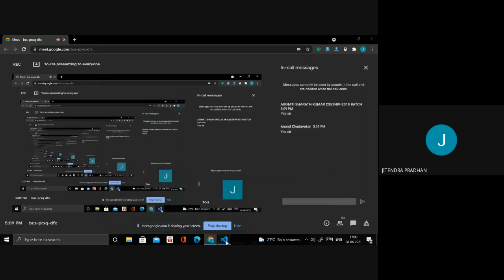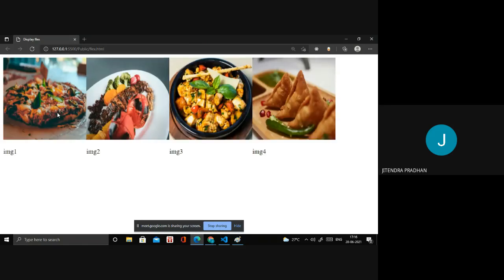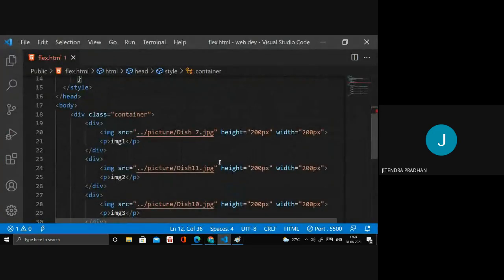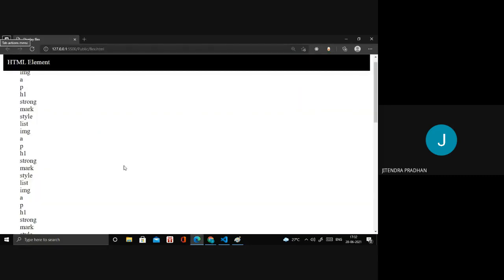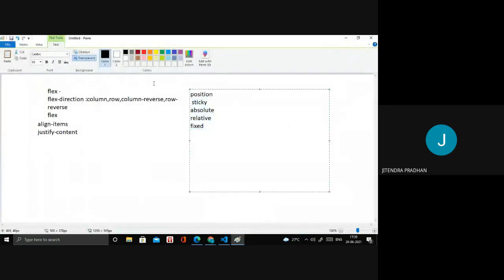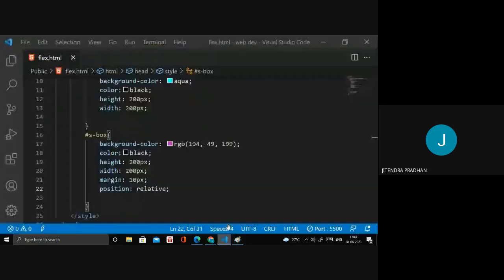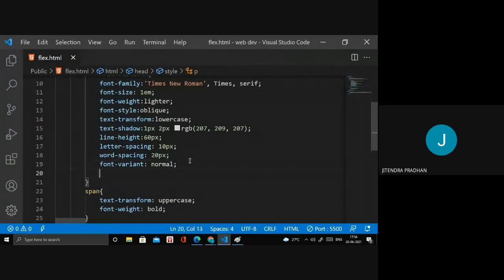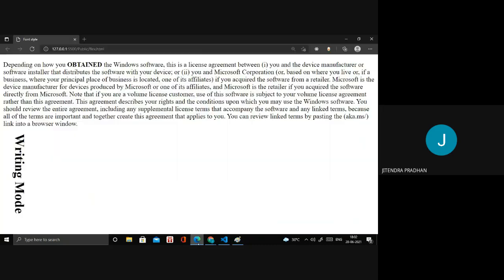Web Designing Training|| Batch 02 || Day 5 || CAREER DREAMS EDUCATIONS || TECHNOPHILIA1.0